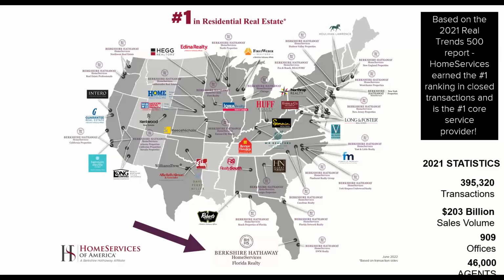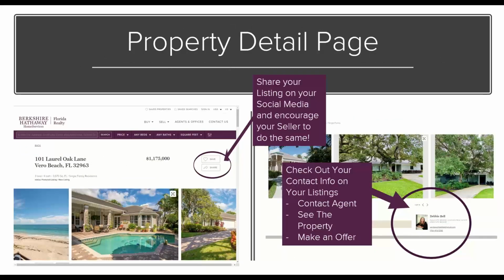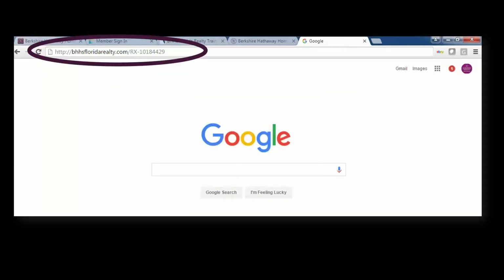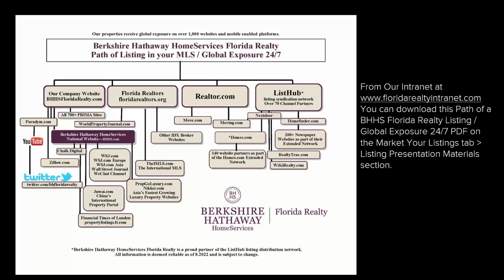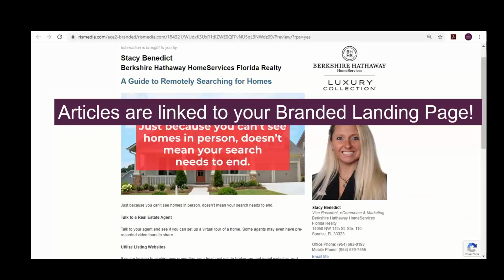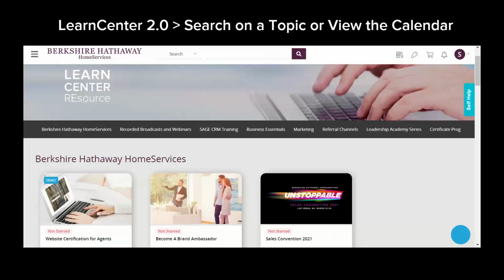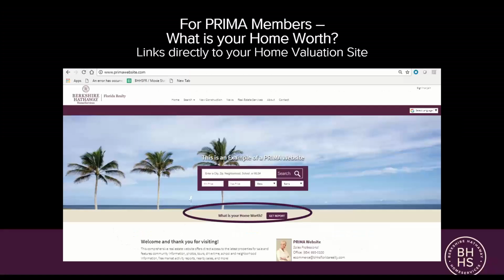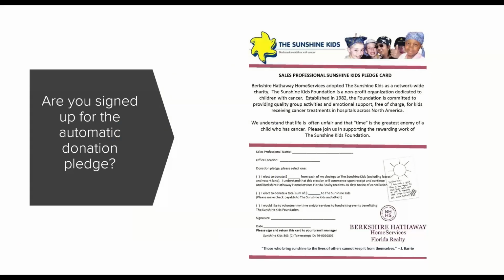Marketing Review Webinar BHHS Florida Realty January 6 2023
For Berkshire Hathaway HomeServices Florida Realty Sales Professionals - In the next 45 minutes, we will provide a general review of our marketing tools and resources, show you how to find them, and offer suggestions on how to apply them to your daily marketing strategies. This session also includes Real Scout, Forever Concierge, and Buyer Match, and Forever Agent Marketing!